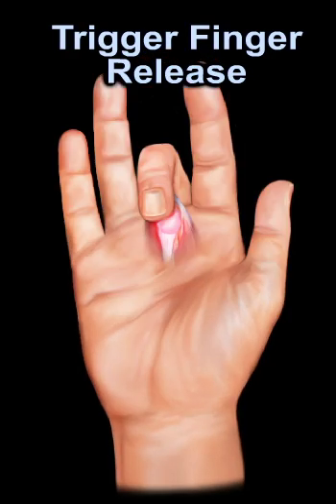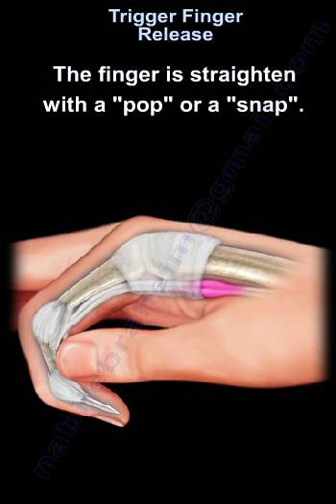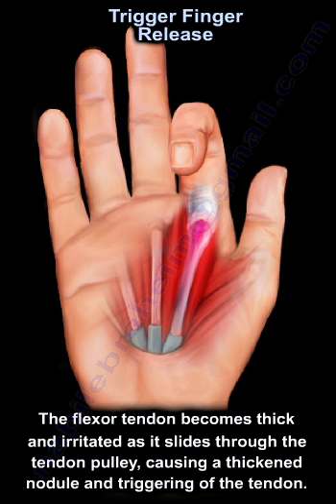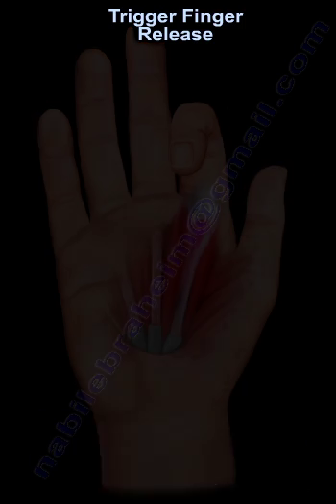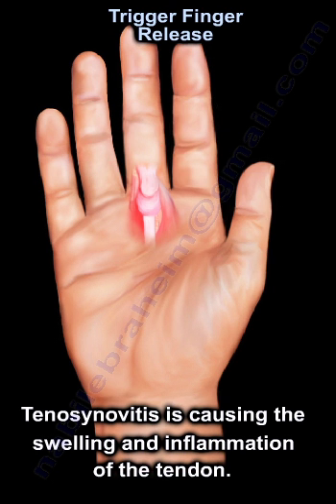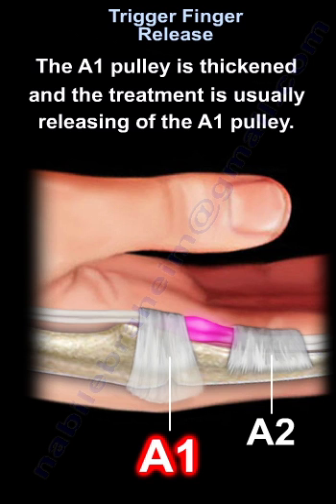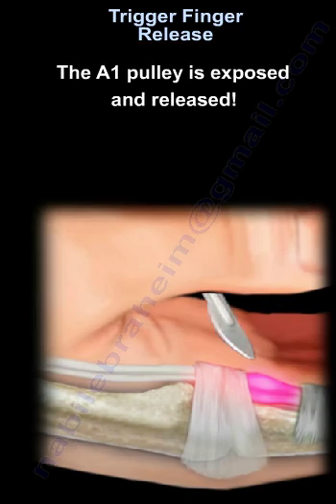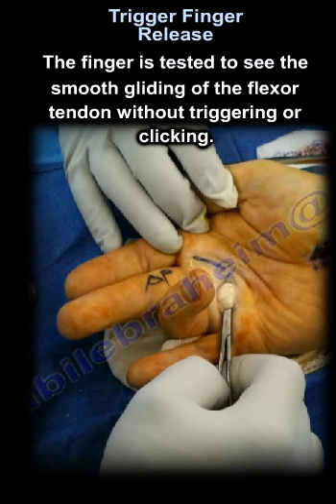Trigger Finger RELEASE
Dr. Ebraheim’s educational animated video describes the conditions of trigger finger.